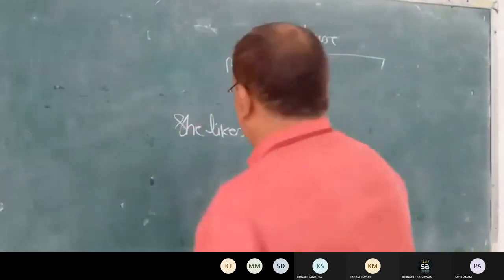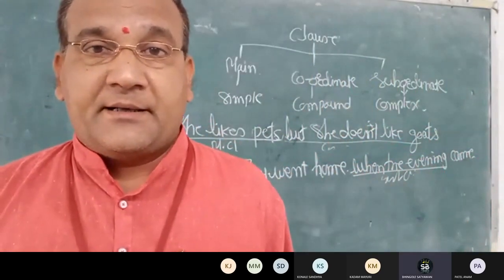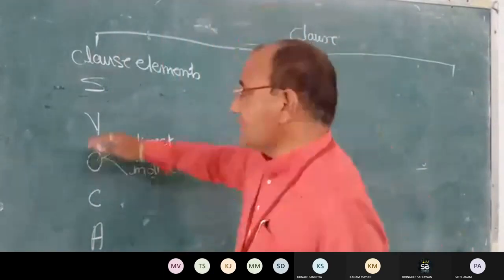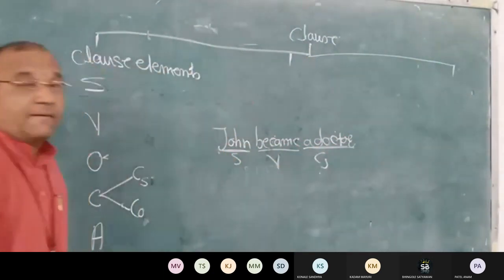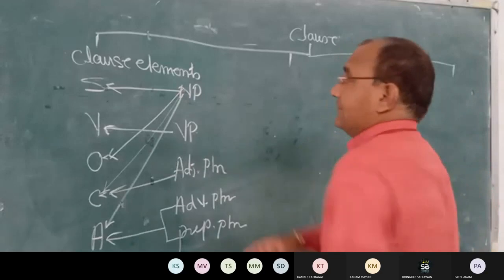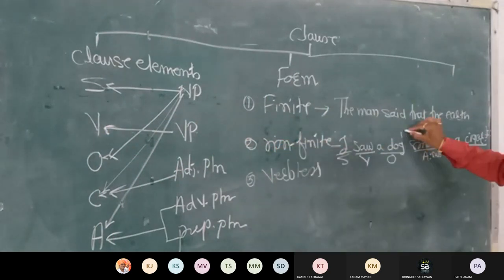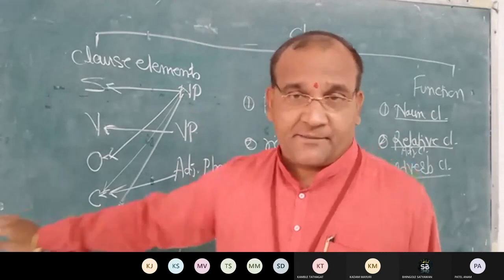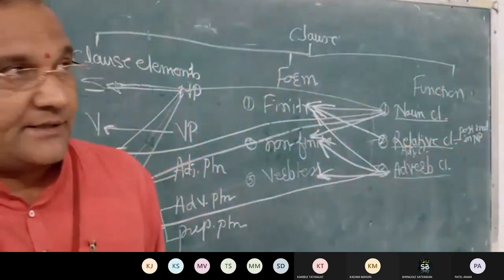Types of Clauses by Prof Dr Nitin Doke